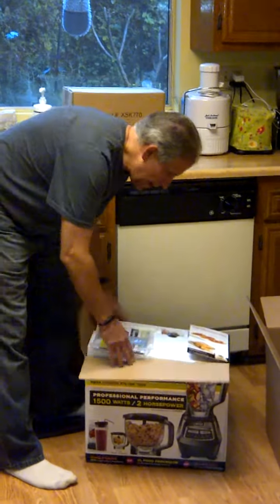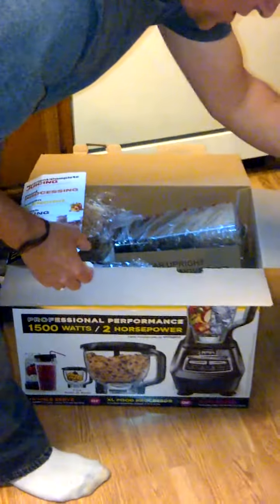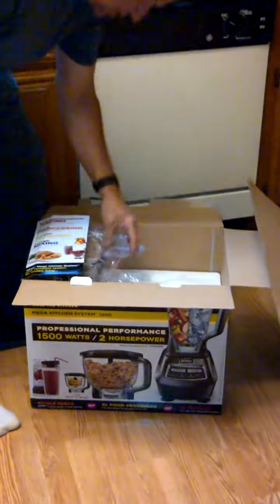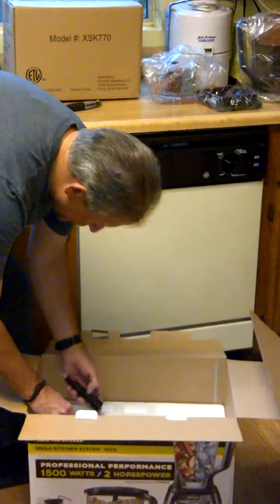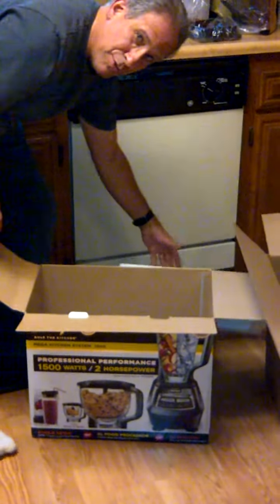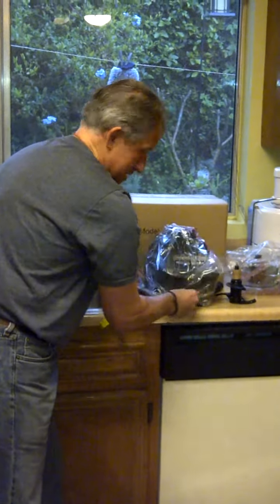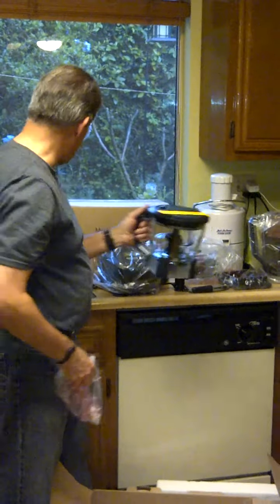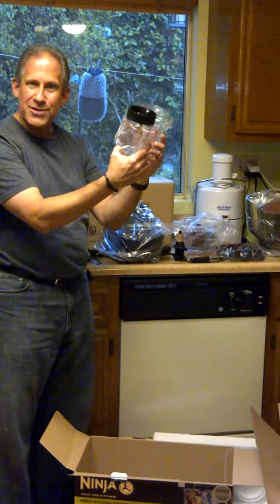Unboxing Ninja Mega Kitchen System - Part3 (Parts Review)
Ninja Professional 1500 watts 2HP